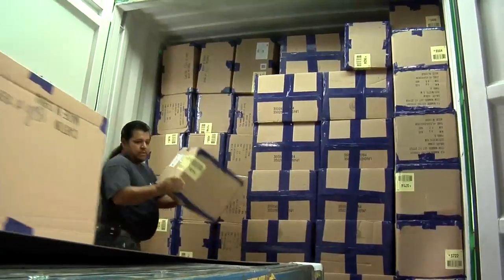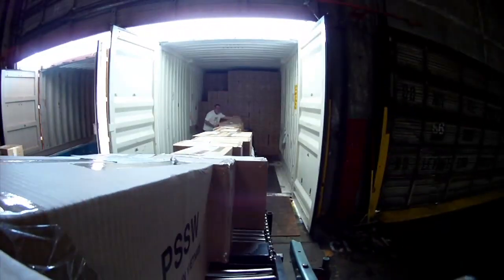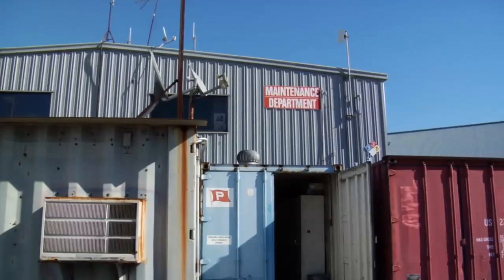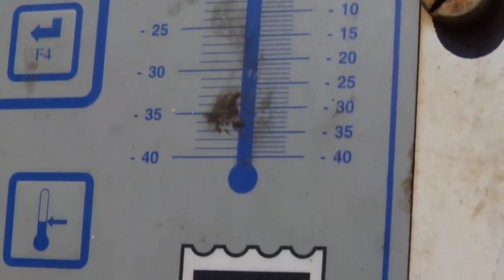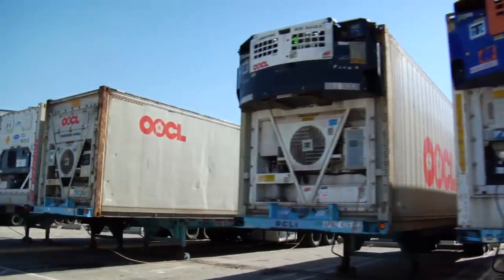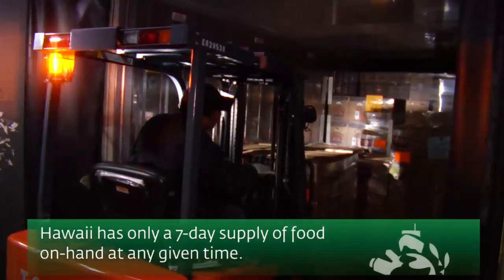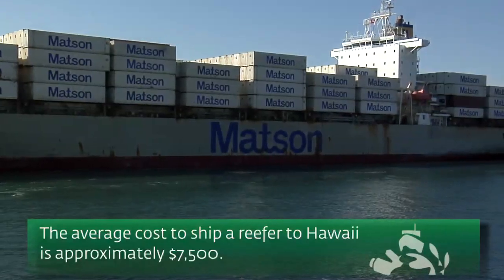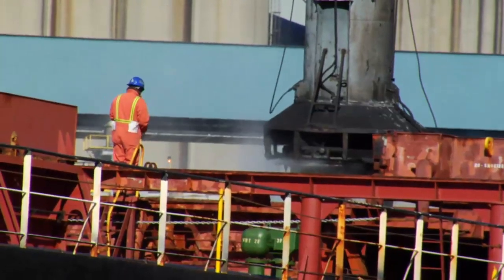Pulse of the Port: Keeping goods cold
"Reefers," as refrigerated containers are commonly known, keep perishable goods from produce to blood plasma fresh on long ocean voyages. We get a demonstration at Long Beach Container Terminal. Reefers are essential to Matson Navigation, which keeps Hawaii, Guam and Micronesia supplied with food.